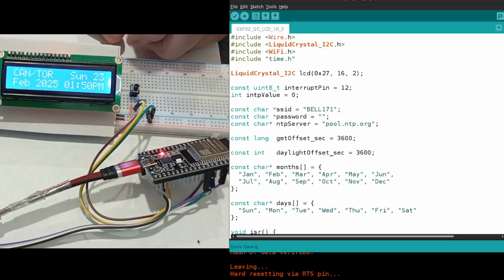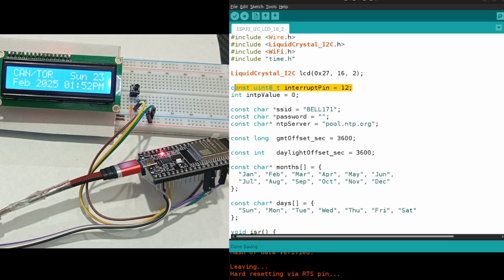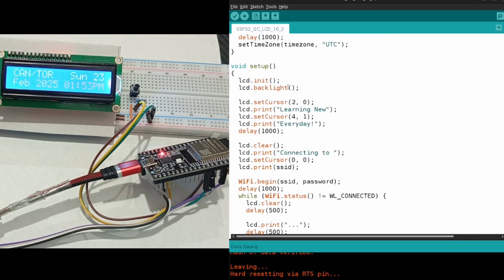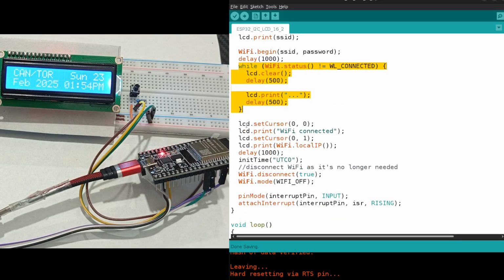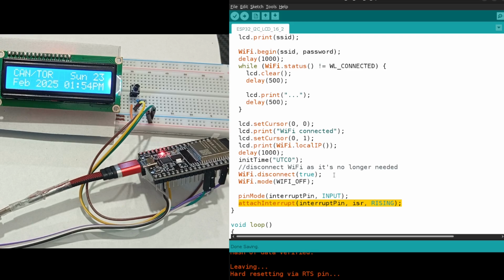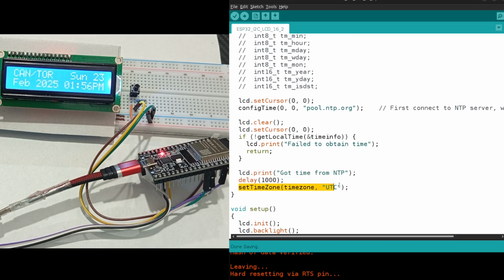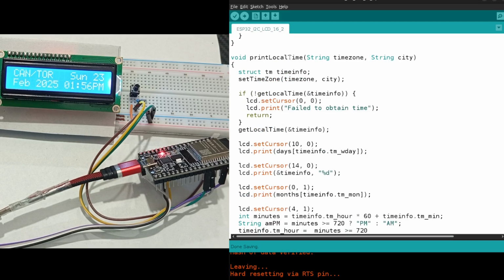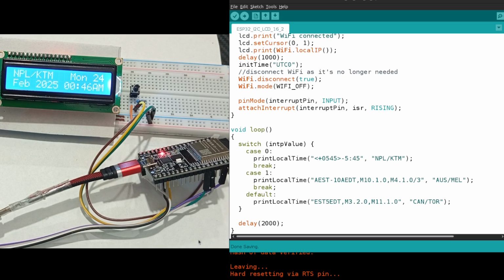World Clock using ESP 32 board and I2C LCD Display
A World Clock using ESP32 Dev Board and I2C LCD. This is a compact project that displays the current time for multiple time zones. The ESP32 connects to the internet via Wi-Fi to fetch real-time data using an NTP (Network Time Protocol) server. The I2C LCD screen shows the selected city's time, cycling through different time zones on button press using interrupt request.